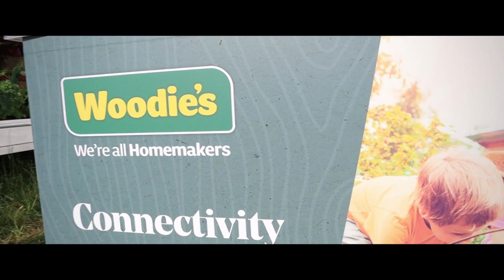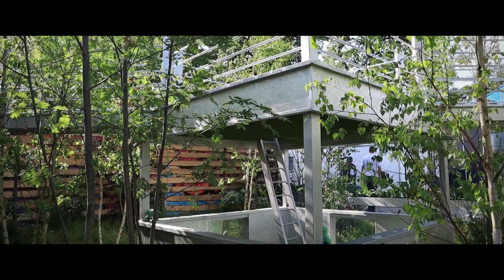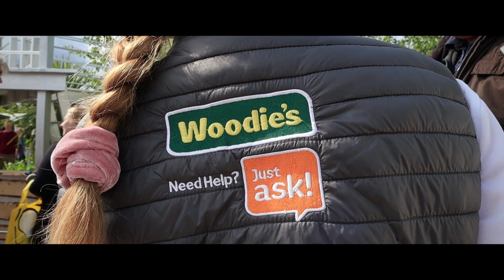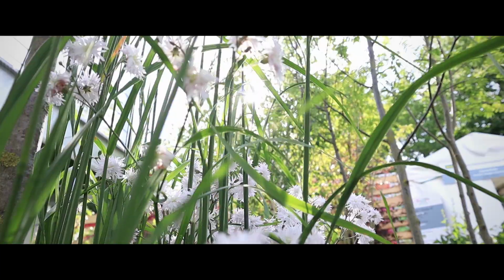Bloom 2019 - Connectivity Show Garden by Brian Burke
Woodie's Connectivity Show Garden at Bloom 2019 was build by Woodie's Garden & DIY Expert Brian Burke.

Check out the concept behind the garden and tips to recreate bits of it in your garden.